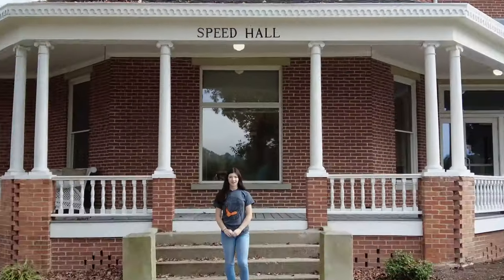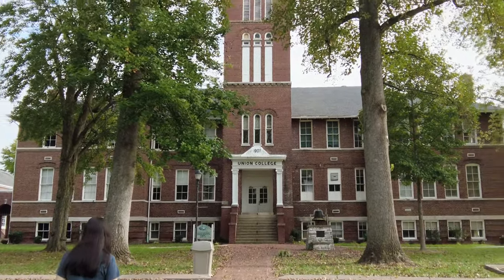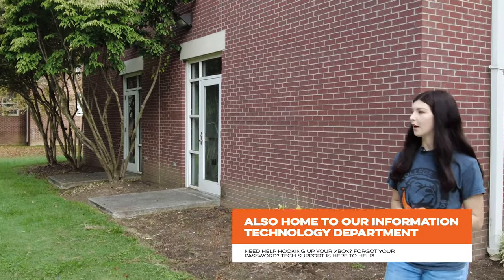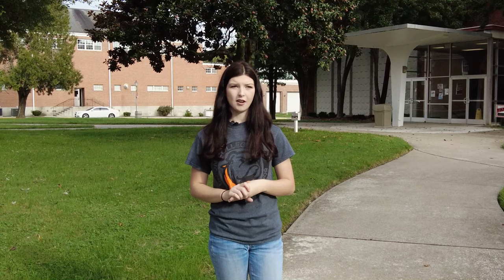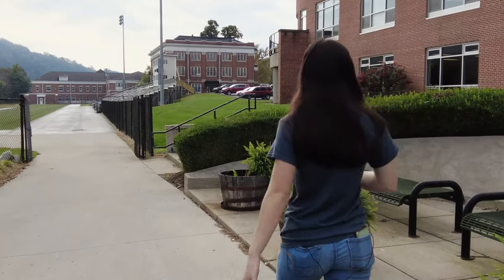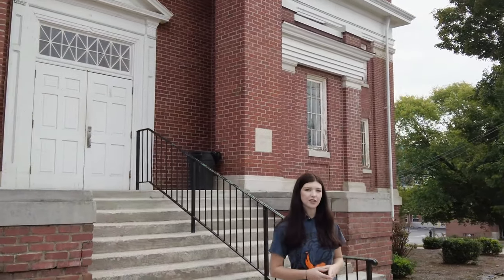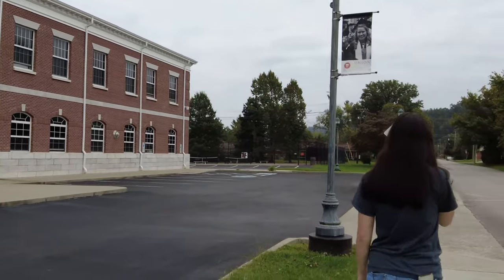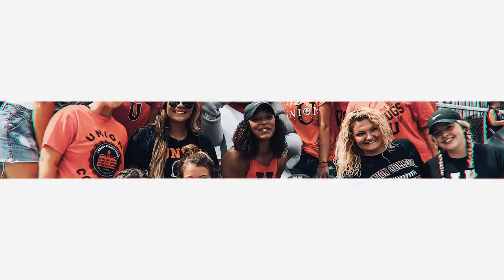Union College Virtual Tour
Ready to take the next steps?